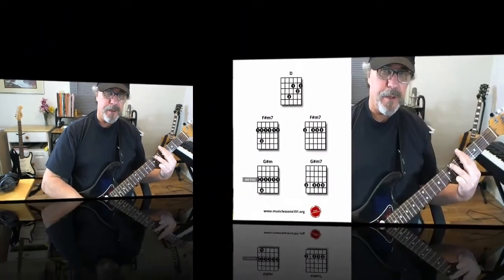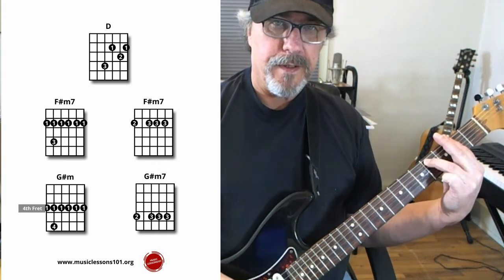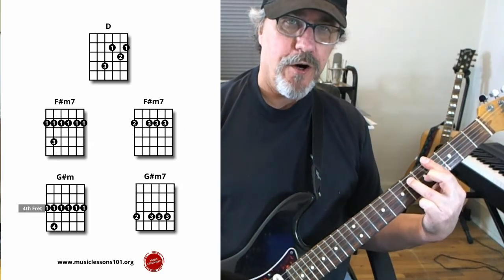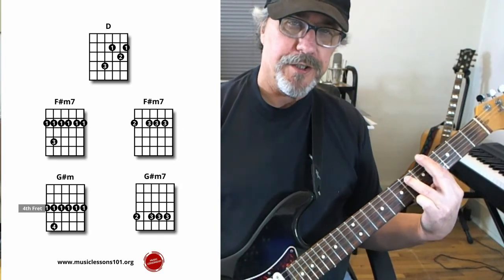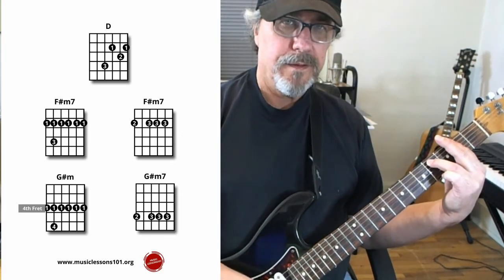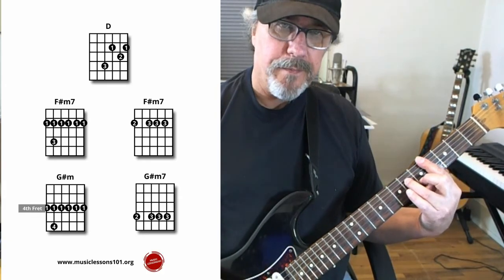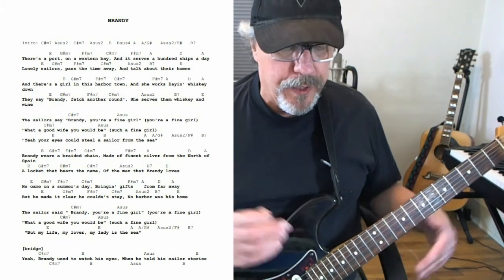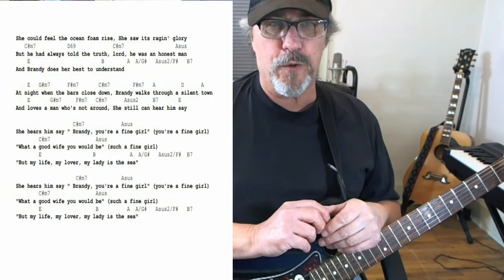HOW TO PLAY BRANDY | DON'T MISS OUT ON THESE COOL OPEN CHORD SHAPES IN THIS SONG | LESSON 14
A fun song with lots of chords. Sorry for long winded explanation at the beginning of the vid. Please just skip thru. Hopefully I will get better at making these, I'm still learning :-)

Hello, my name is Max and I teach music lessons online. I have an organized and structured approach to teaching that will help you learn to play and actually make calculated steady progress. You are guaranteed to have fun along the way as you learn and make new discoveries about music.